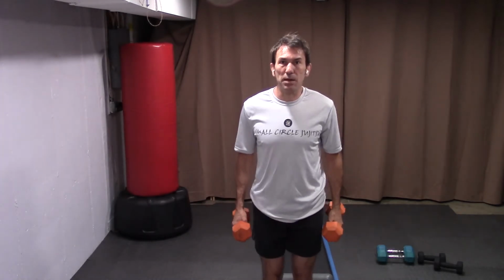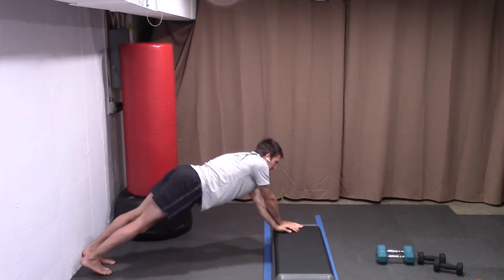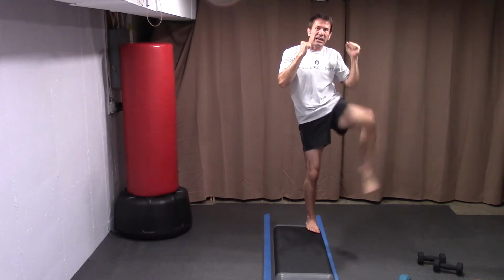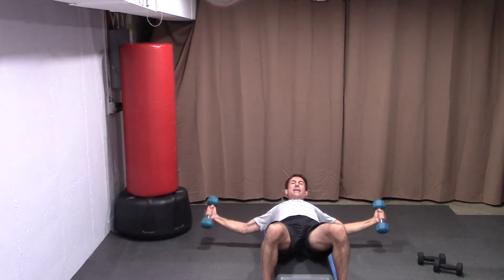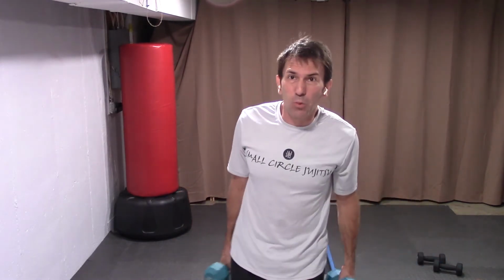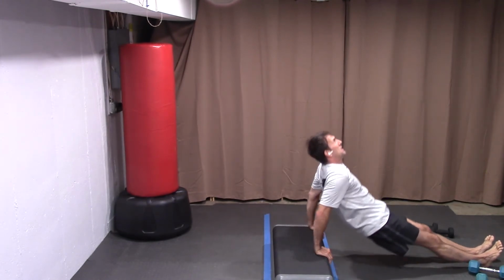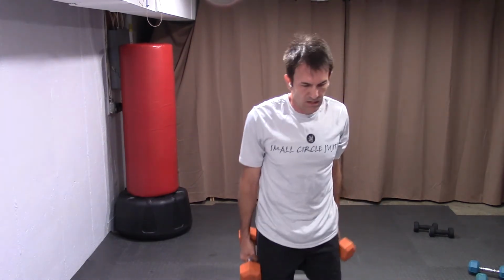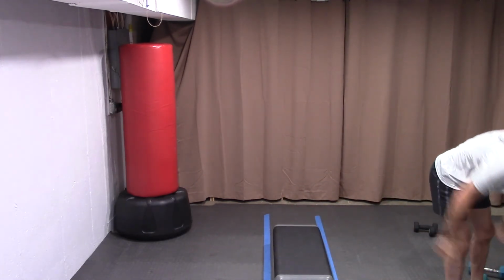7 23 20 Step Basics with weights optional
Can be done without steps or weights, but more challenging with.
Be sure any step is stable, and make sure you warm up / stretch before and after as you need.
21 minutes of Basic exercises, but you can make them easier or harder as appropriate. Feel free to pause and take breaks, or pause and work longer rounds!